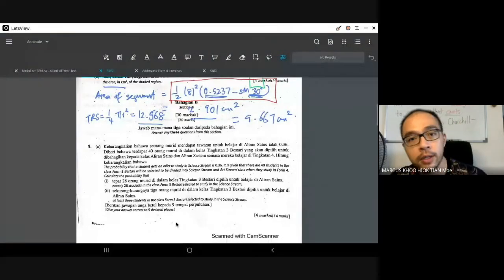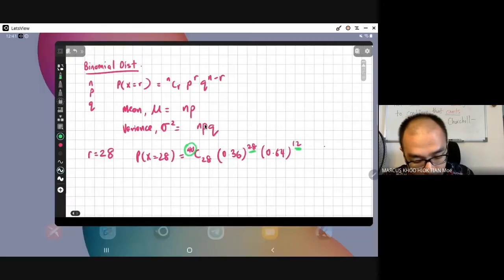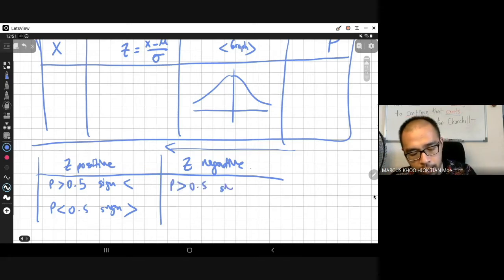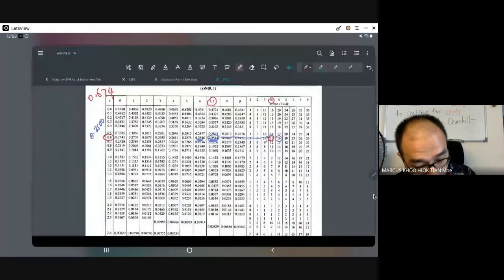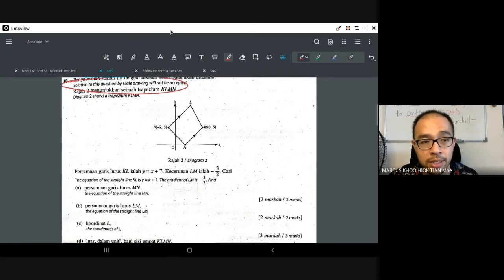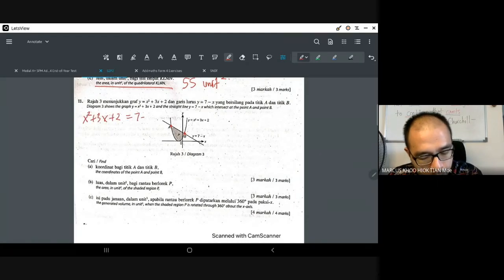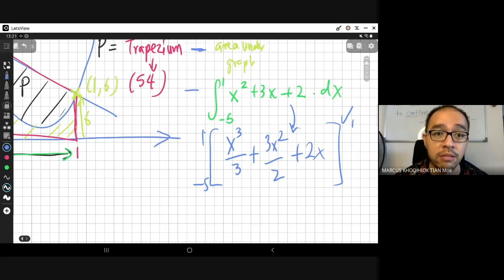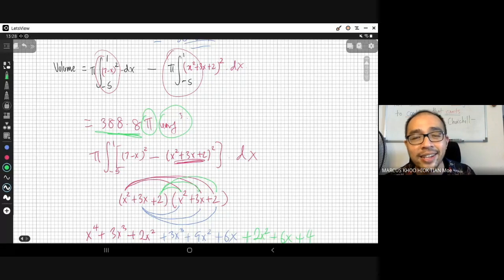Road to SPM 2021: Additional Mathematics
Skills covered in this video:
1. Probability Distributions
2. Linear Law
3. Coordinate Geometry
4. Integration